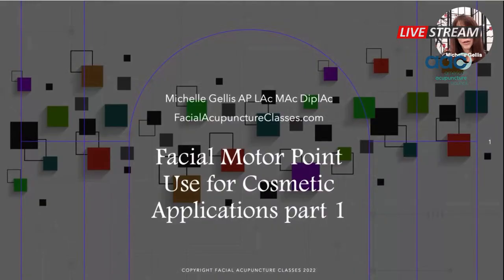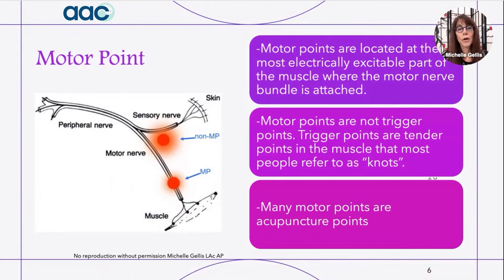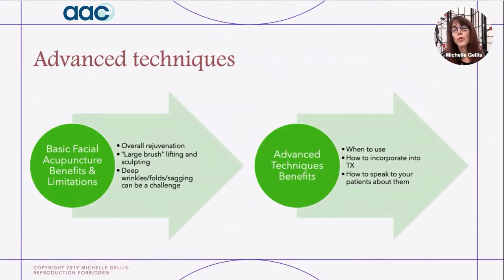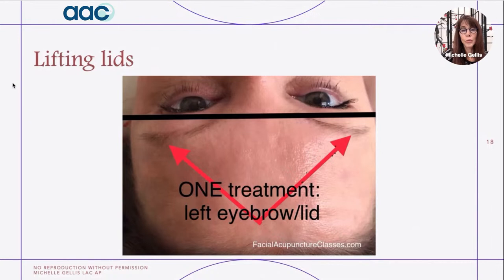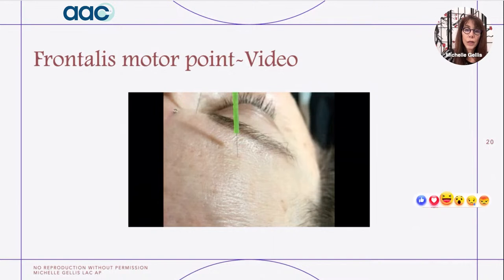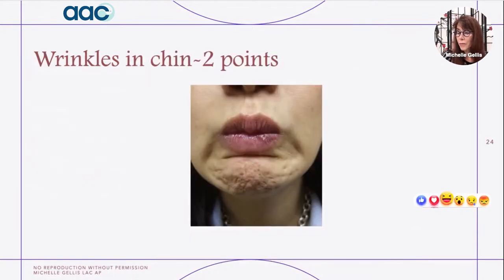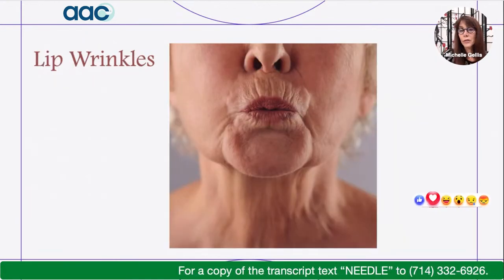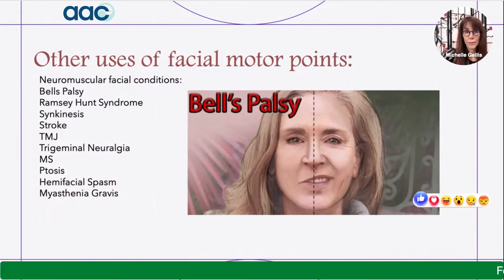Facial Motor Point Use for Cosmetic Applications Part 1 Replay 3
JOIN the American Acupuncture Council for another exciting replay of TO THE POINT as guest host Michelle Gellis of Gellis Acupuncture presents:

Facial Motor Point Use for Cosmetic Applications Part 1

Topics:
•Motor Points Used in Neuromuscular Facial Conditions
•Motor Points used for Facial Aging
•Advanced Techniques